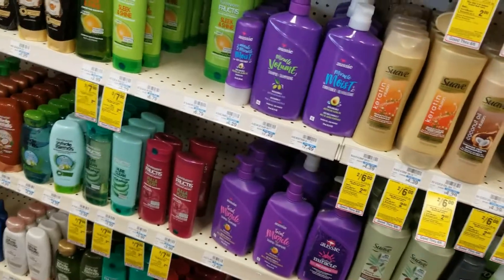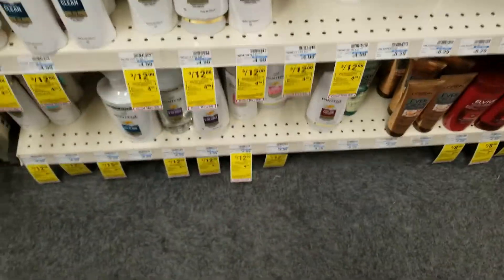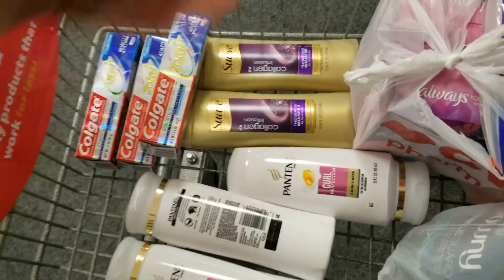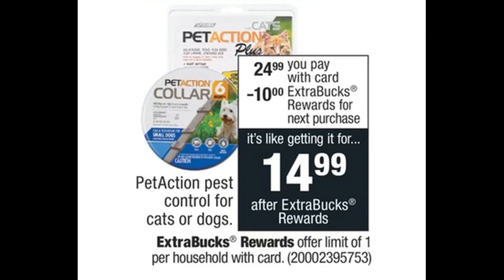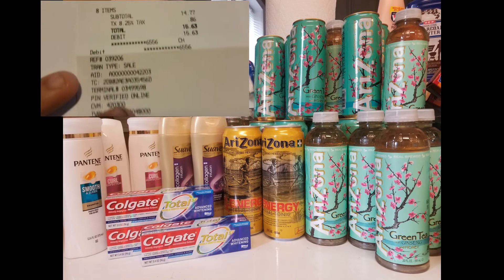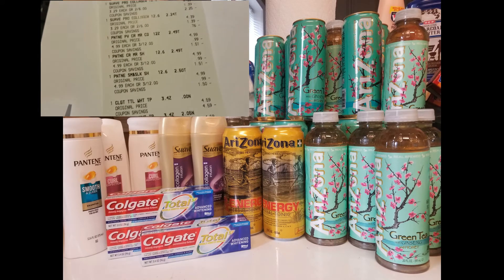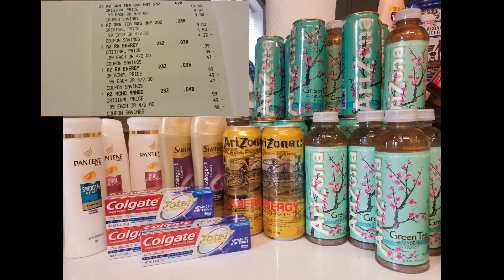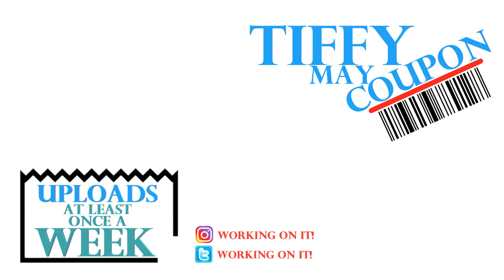Multiple Deals this week at CVS | 5/31- 6/6/2020 | Pantene, Suave, Colgate, Arizona Tea, and Pets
This week are are multiple great deals at CVS this week!

Take a look and tell me what you think! Lets learn together and see my fails and victories as i navigate the crazy world of couponing!